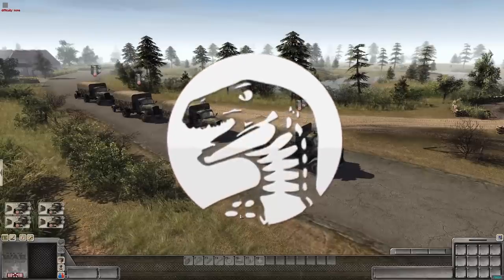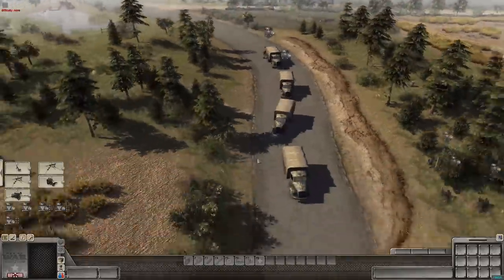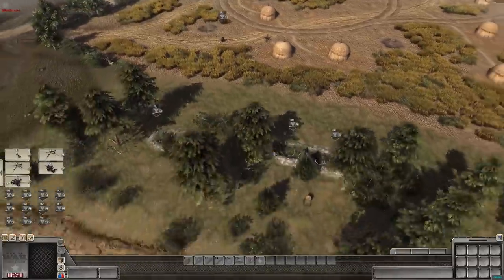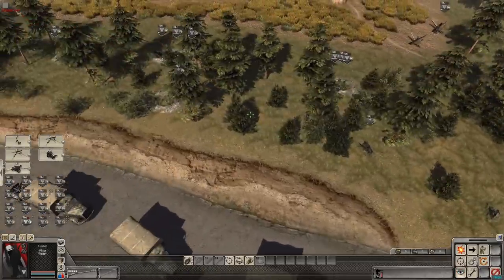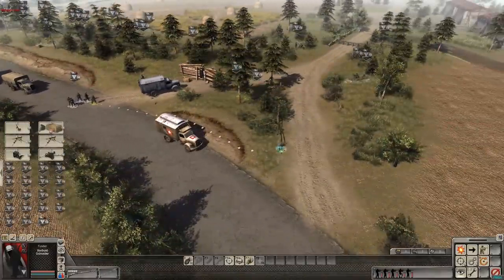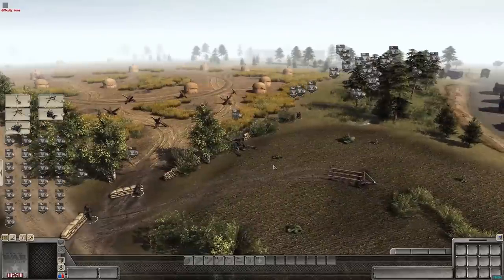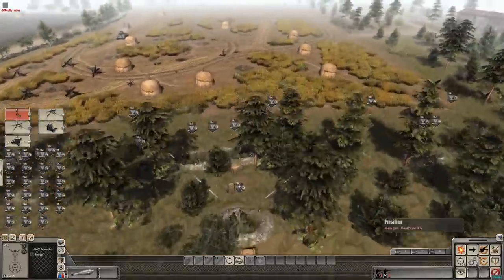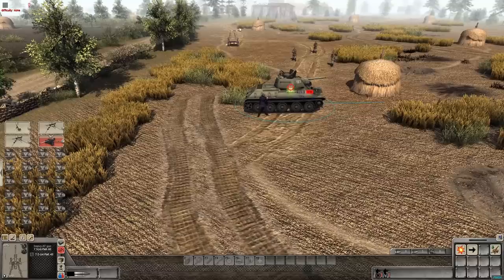Defense Line Building Techniques & Tutorial | RobZ Realism | Men of War: Assault Squad 2 Gameplay